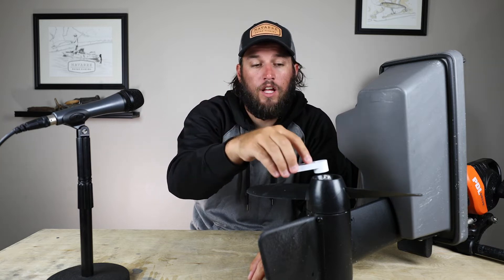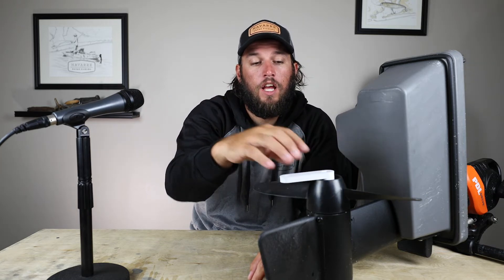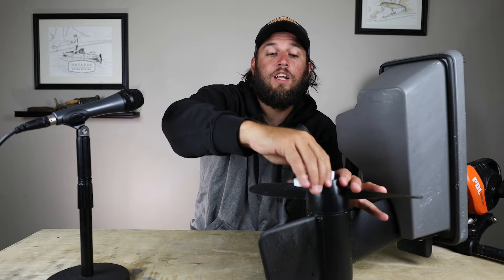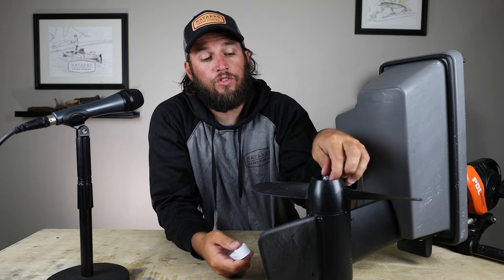PDL Drive System Propeller Wrench - It FLOATS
Amazon Links

Our Story

Our Approach